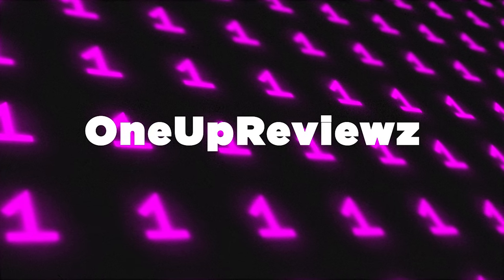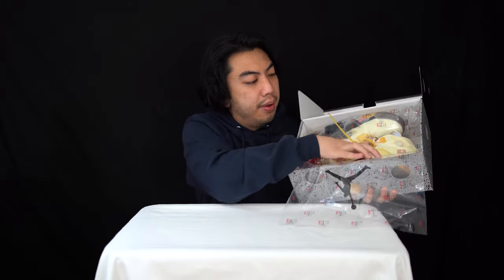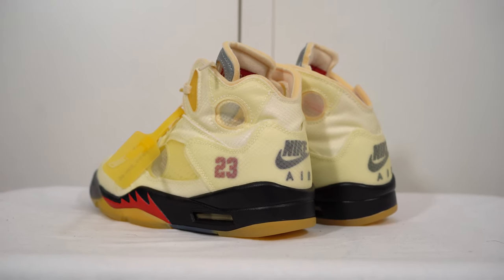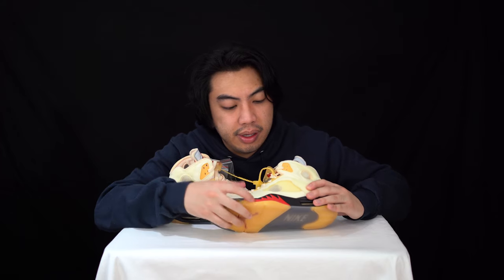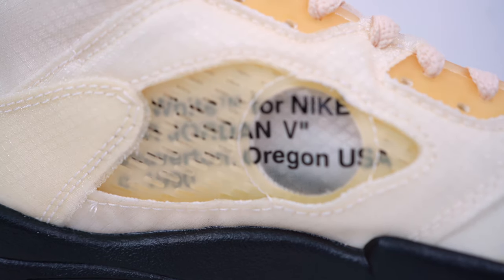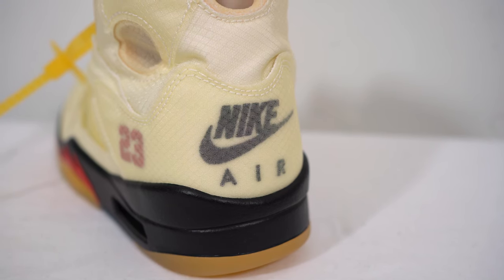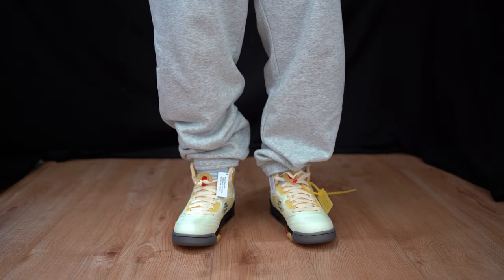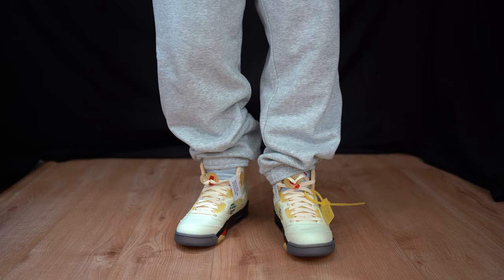AIR JORDAN 5 x OFF WHITE (sail): Unboxing, review & on feet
for letting us review his Jordans!